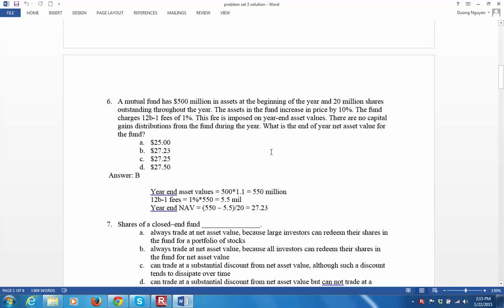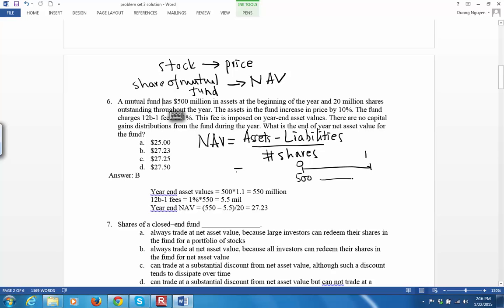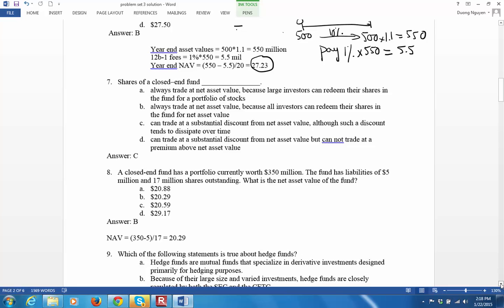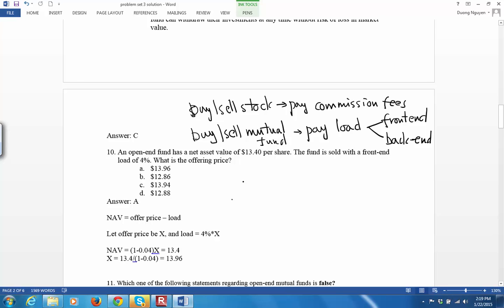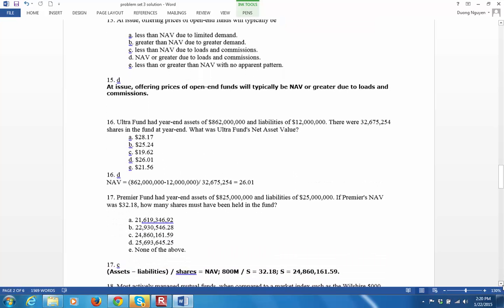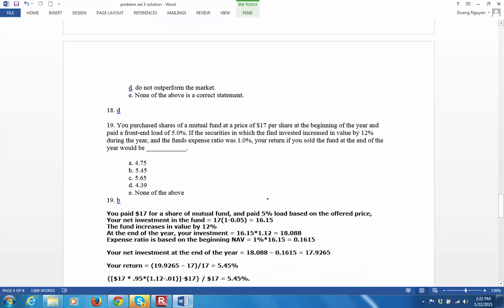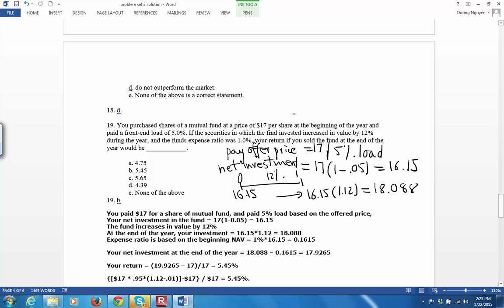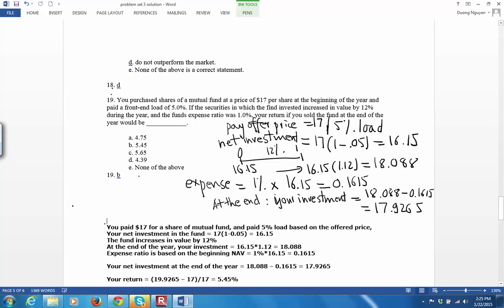Problem set 3